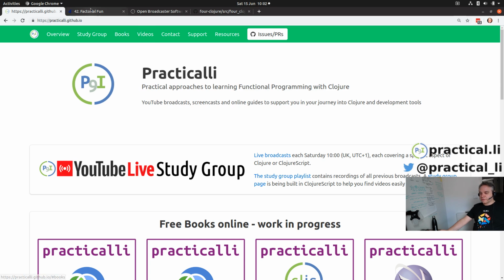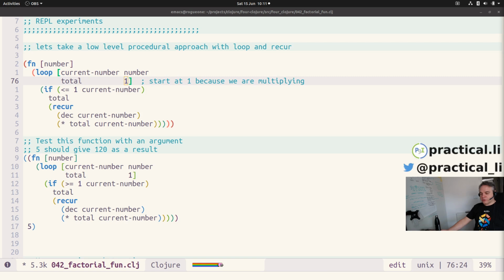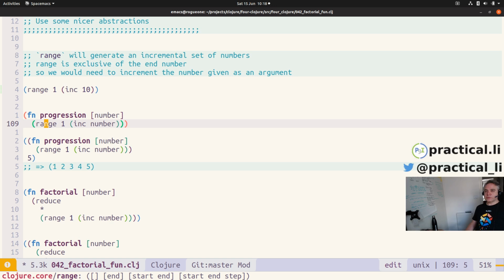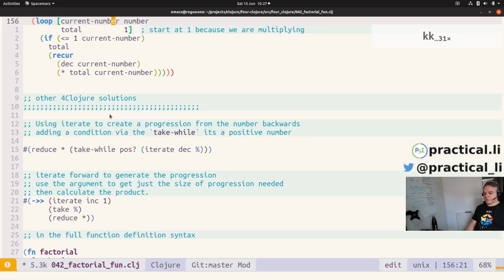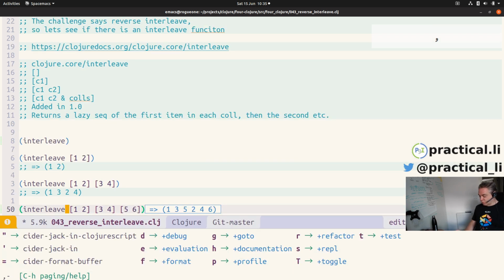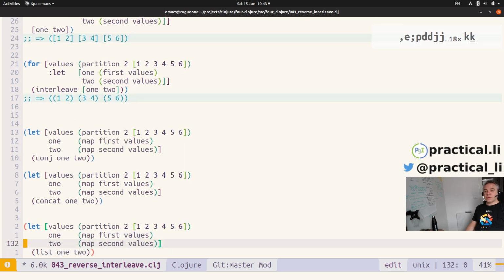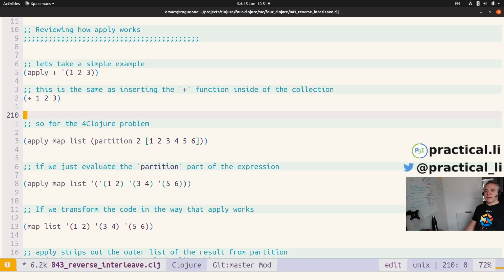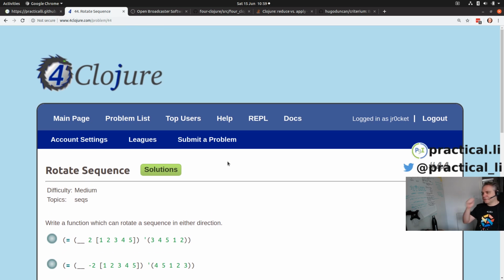Practicalli Clojure 31 - 4Clojure exercises #42 onwards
Continuing our discussions of approaches to solving 4Clojure challenges in several different ways.  This week we will start at challenge number 42, factoral fun.

We will try solve the challenges, refactor any solutions and look at other solutions submitted to 4Clojure.